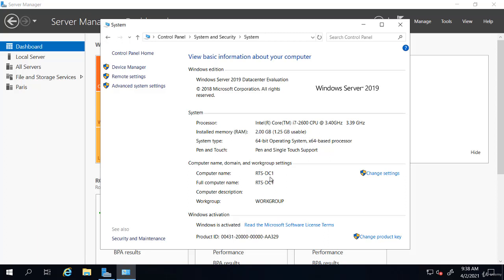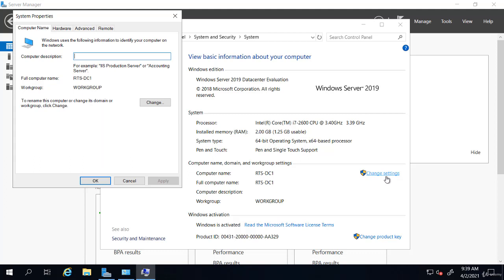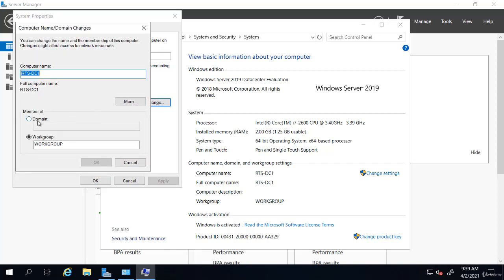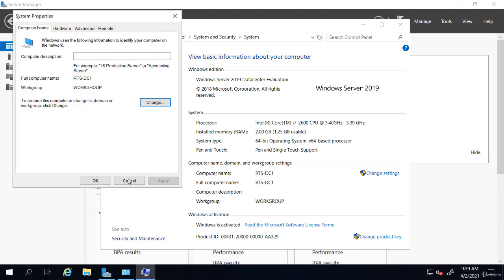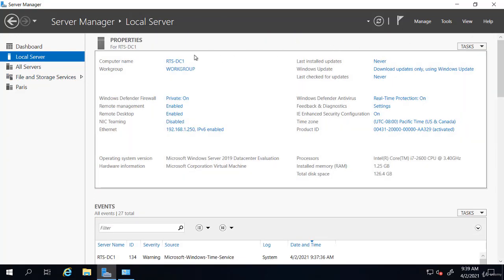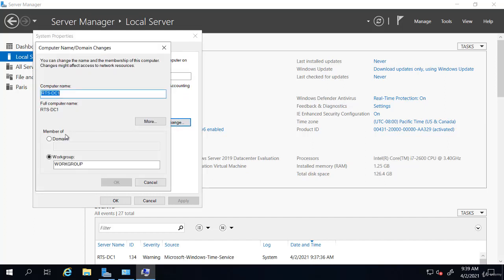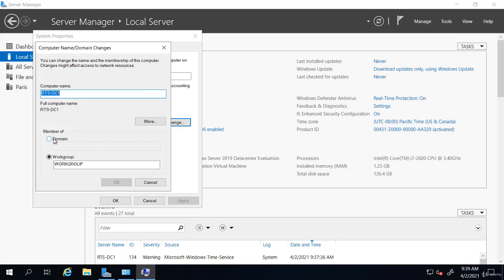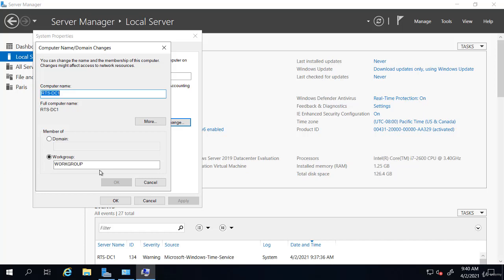A Beginner's Guide to Workgroup Membership on Windows Server